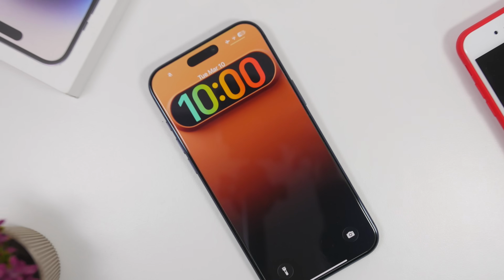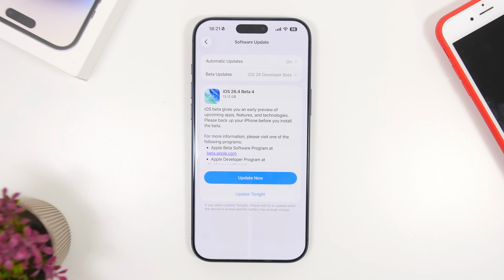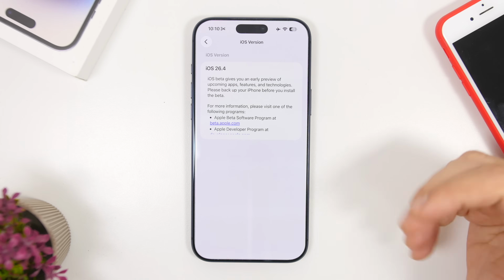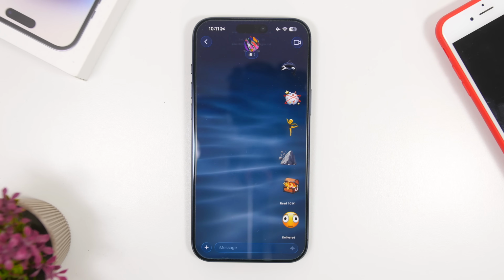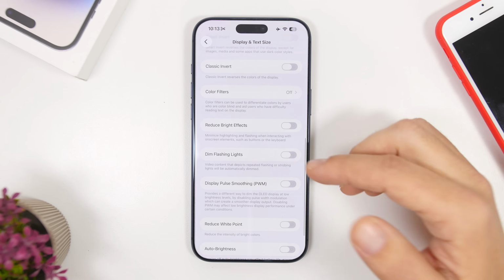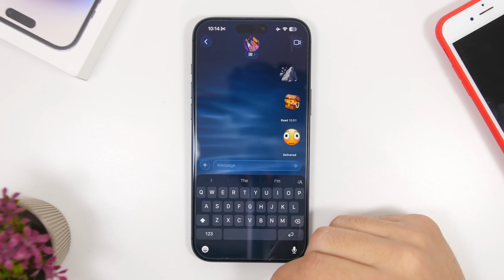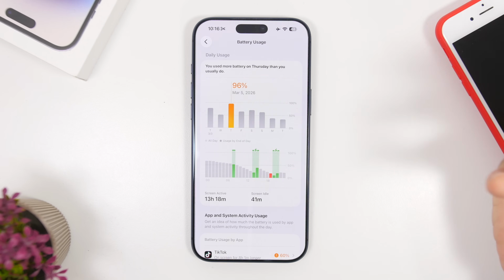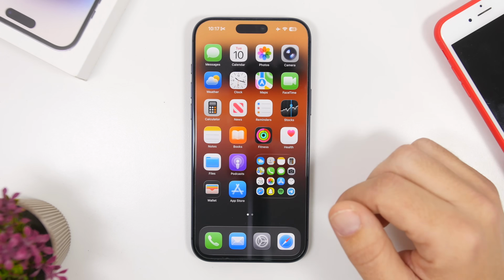iOS 26.4 - This is MASSIVE !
iOS 26.4 beta 4 is here with new features and changes.
iOS data recovery tool to recover data from your iPhone, iCloud or computer backup:

iOS 26.4 beta 4 is here and it looks like this will be the last beta before the RC and then the final release.

Details 0:00
Features & Changes 3:49
Battery 7:05
Performance 8:05
RC & Final Release 8:40